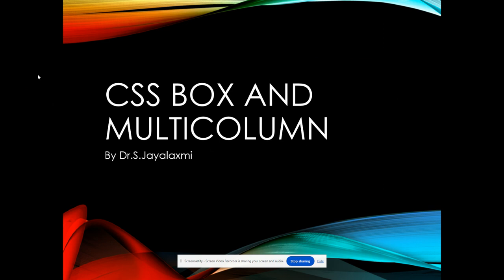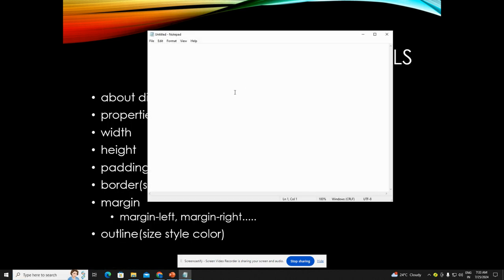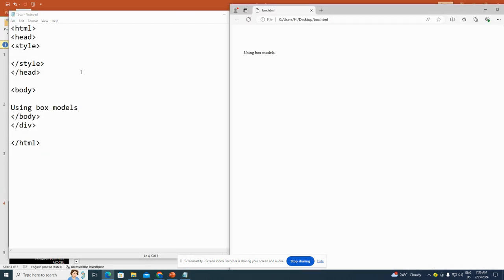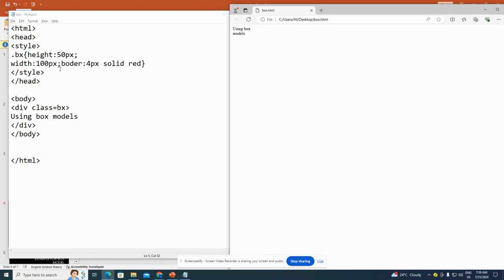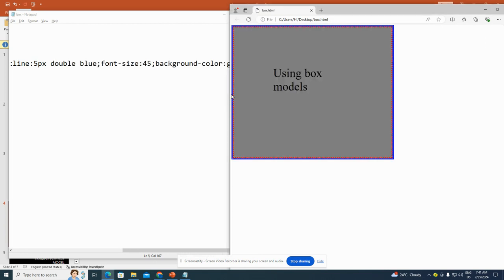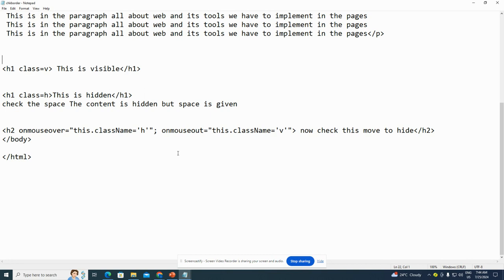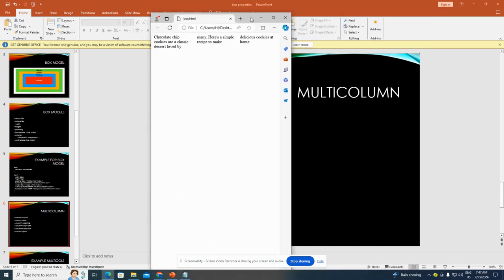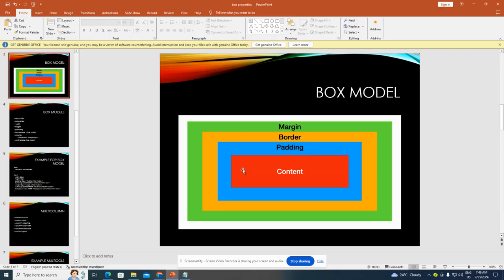Box model and Multi col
HTML ;
CSS;
CSS properties